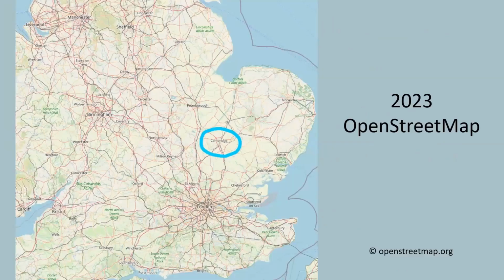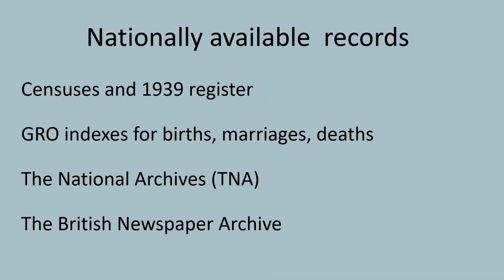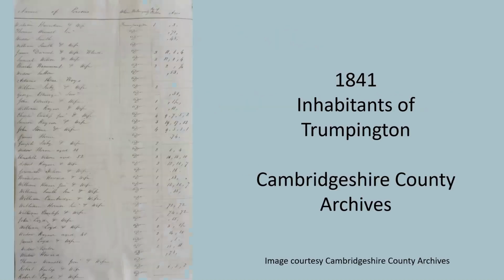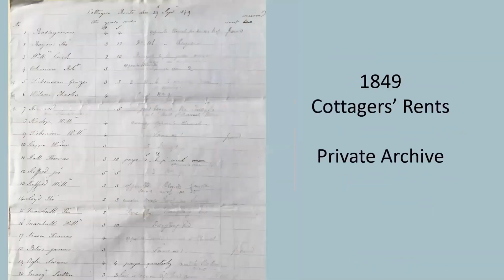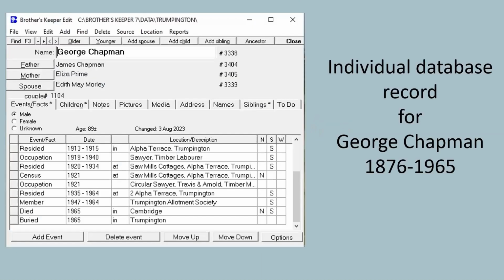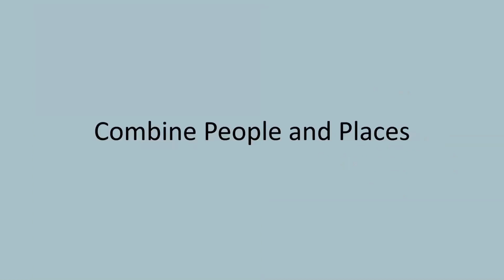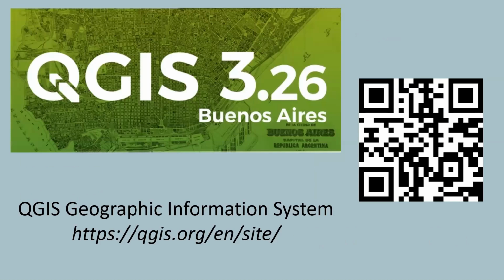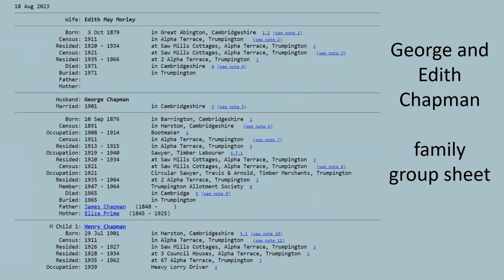Trumpington People Places and Maps - Howard Slatter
Using Trumpington as an example, show how to gather information about people and places within a community, and bring them together into online maps.